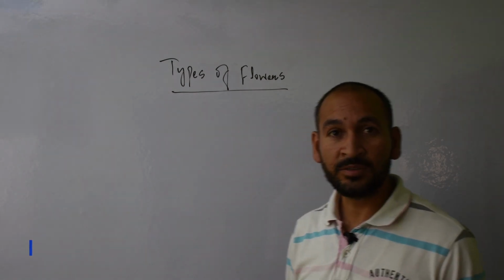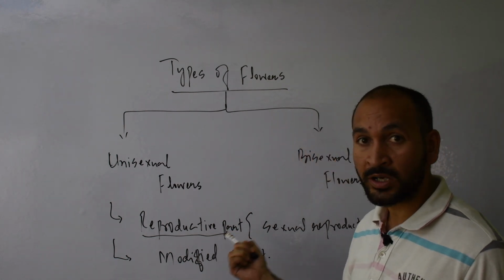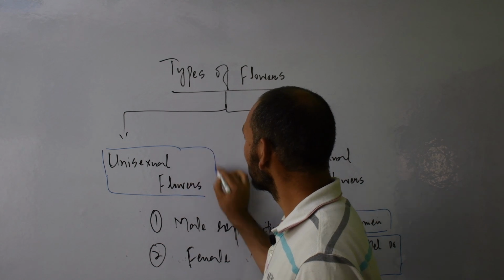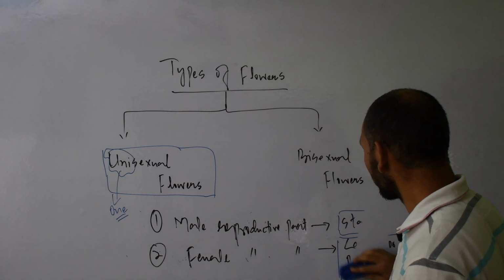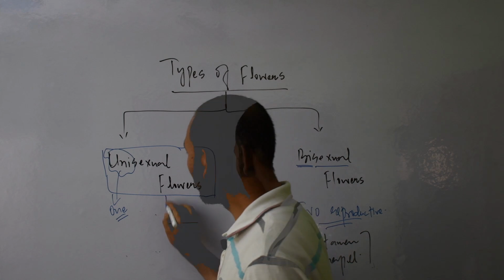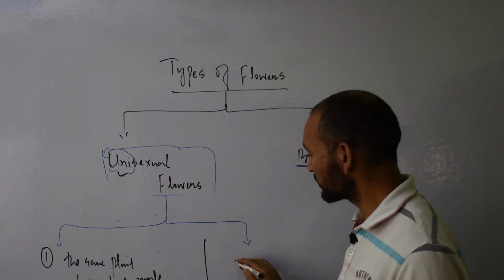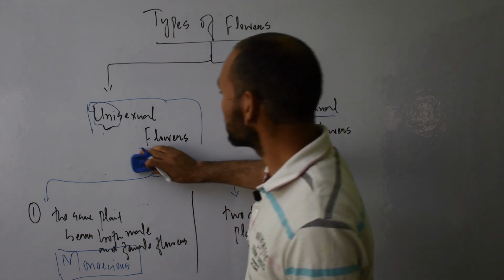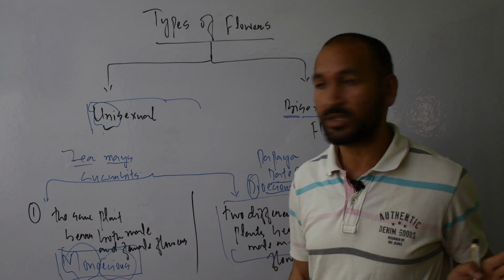Types of flowers| IGCSE | Stage 9 | Cambridge International Assessment | Mir Jawhar | June 2021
In this short video, Jawhar sir explains the various types of flowers and explore the fascinating world of unisexual and bisexual flowers. Enjoy!